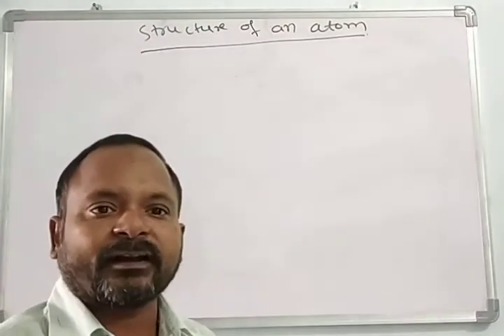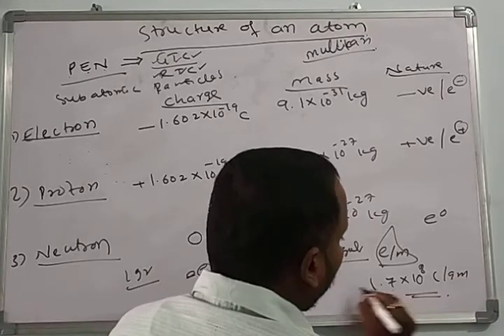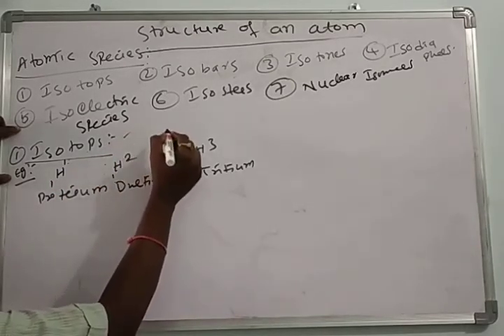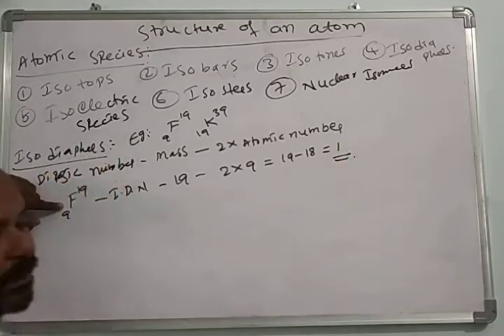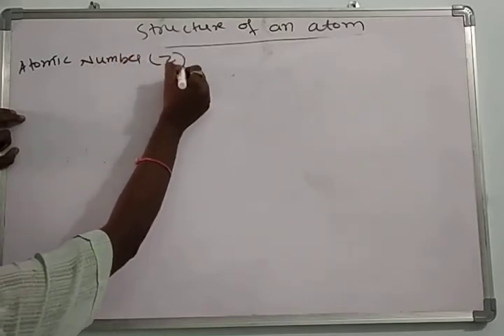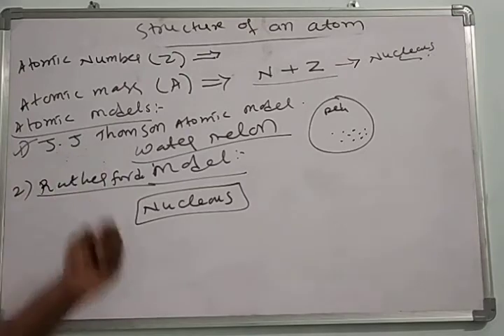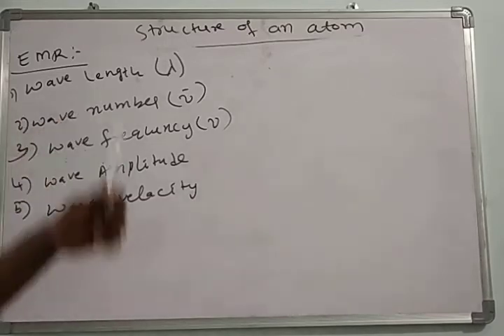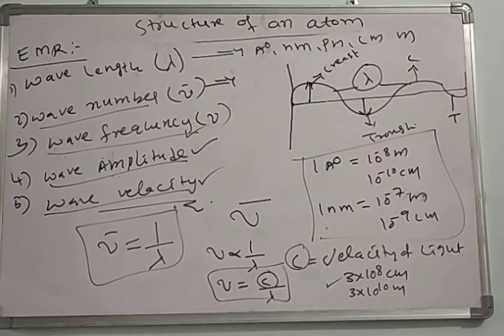Structure of an atom part1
JEE/ NEET topic